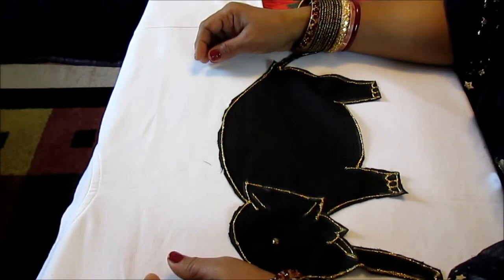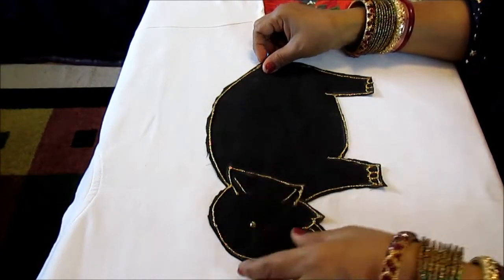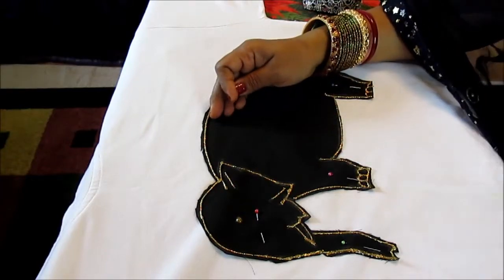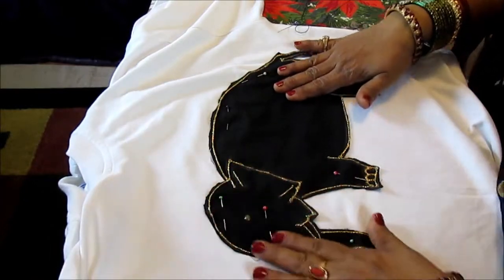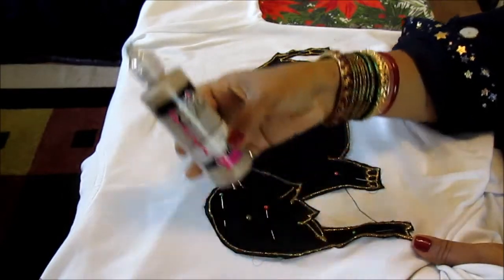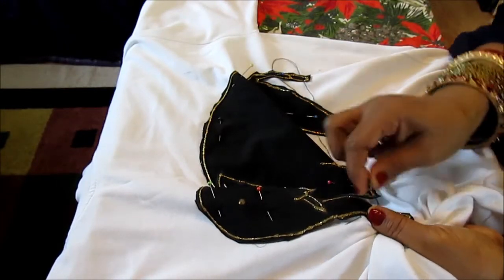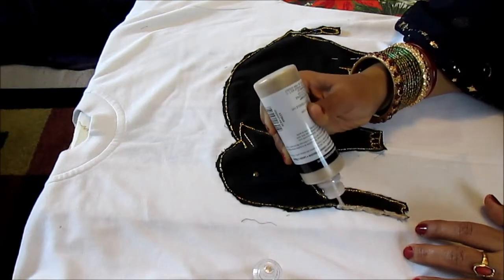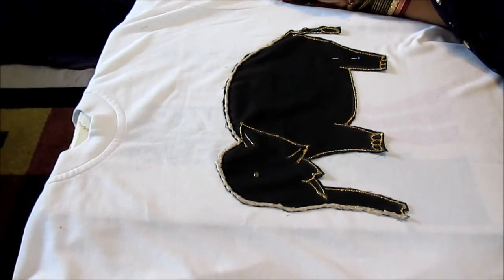DIY: T-SHIRT DECOR|DECORATING T-SHIRT WITH FELT|HOME GARDEN AND FASHION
In this video I will show you how to make an elephant on a shirt!
First draw it on a small piece of contrasting fabric then cut it, then outline it using the glitter dimensional fabric paint. Let it dry for two hours, Now pin it to the t-shirt and sew it. After you sew it then outline again with glitter dimensional fabric paint. This time be sure to cover all the stitches. Walla! you have an elephant t-shirt! Happy creations!
PLEASE FOLLOW, I FOLLOW BACK!

Please Help Home Garden and Fashion make more fresh quality content. Every contribution is helpful, big or small.